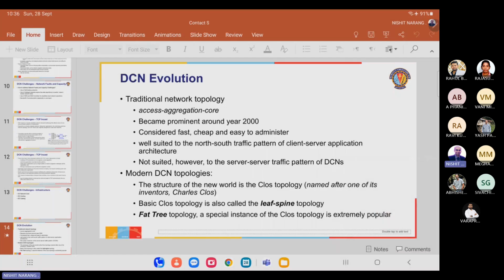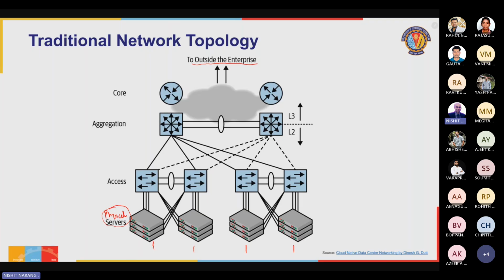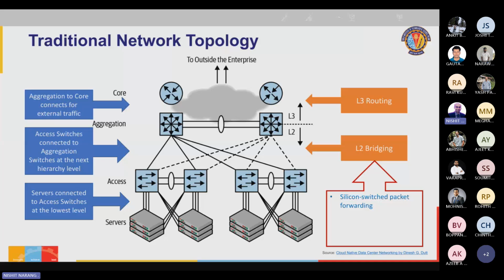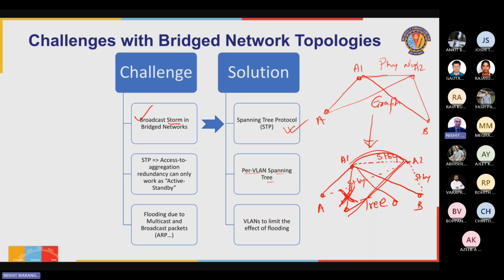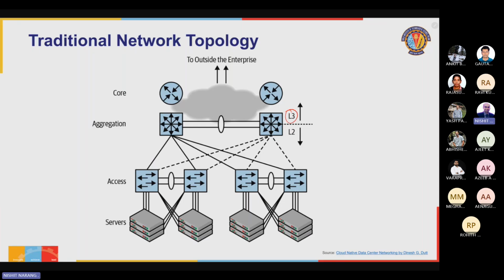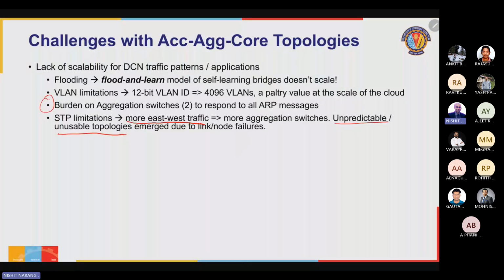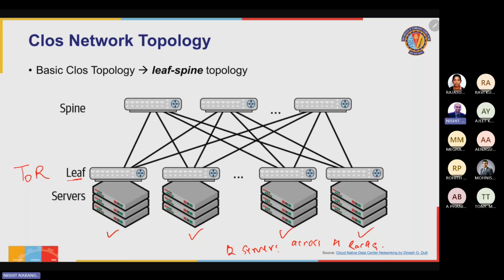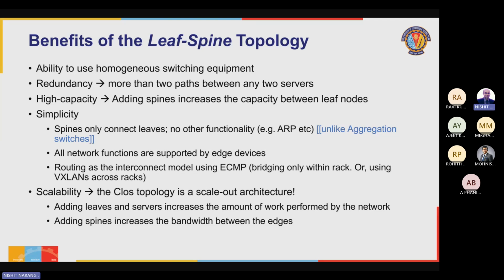NF 09 28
Network fundamentals for cloud 28Sept